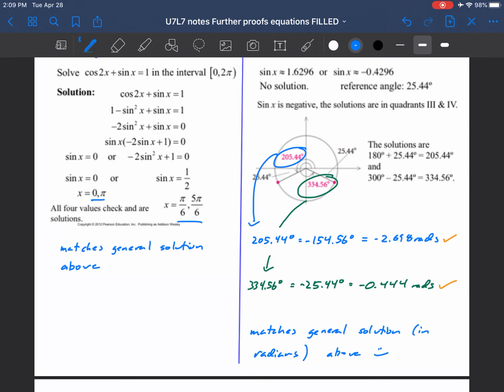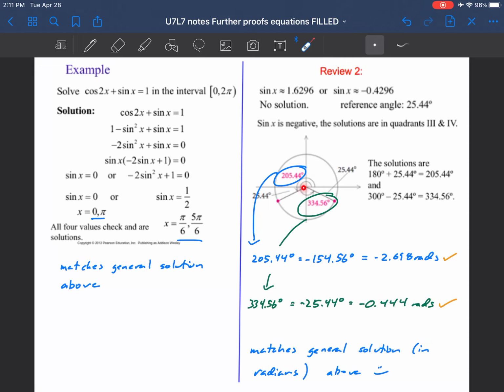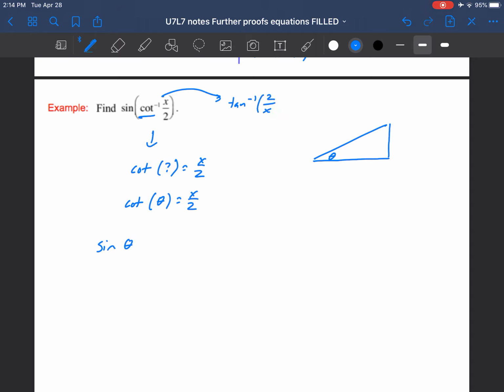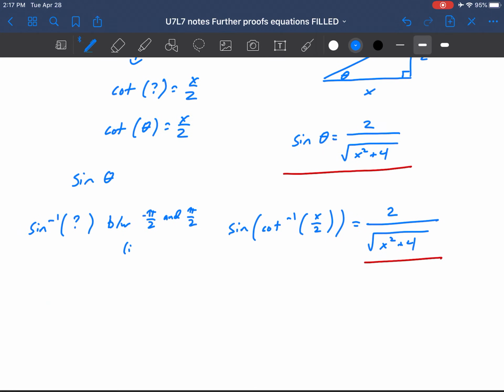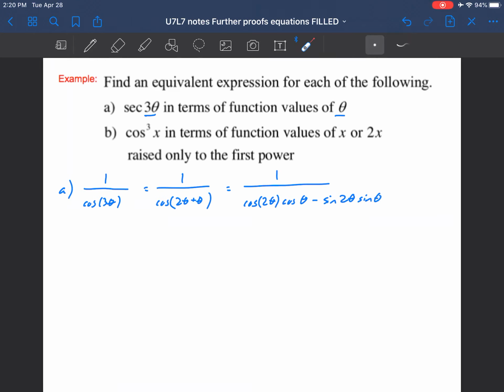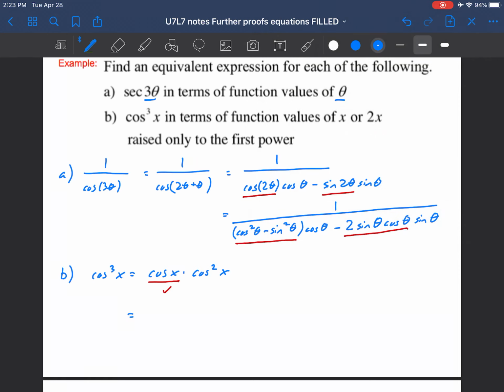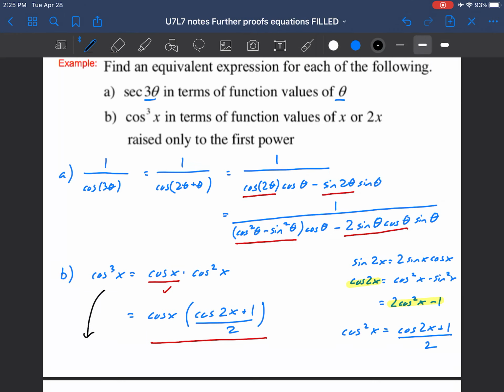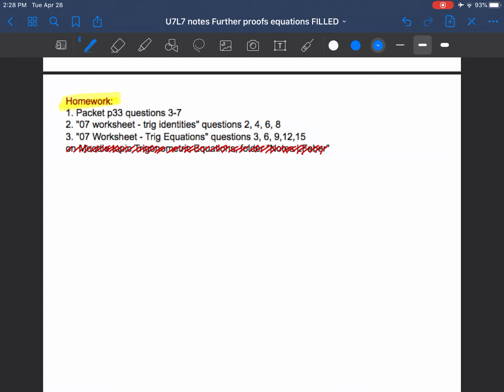Hon 2 U7L7 notes pages 3-8